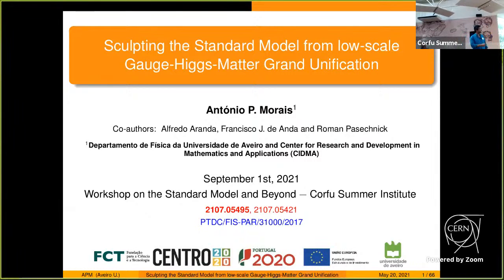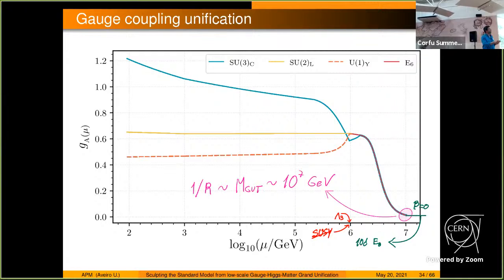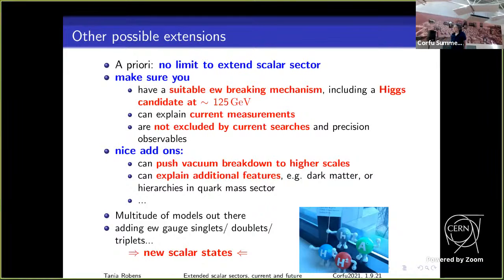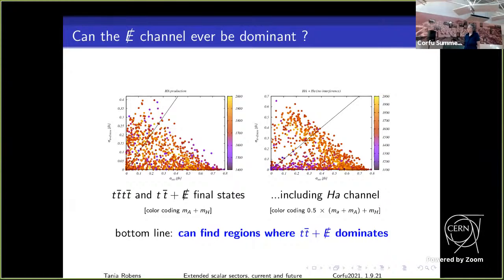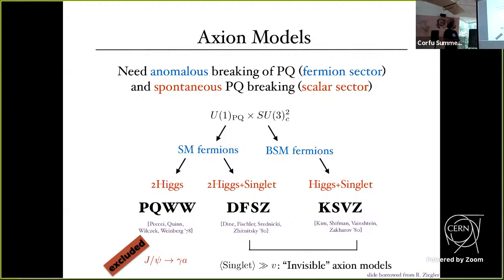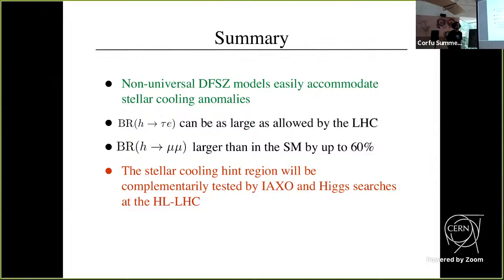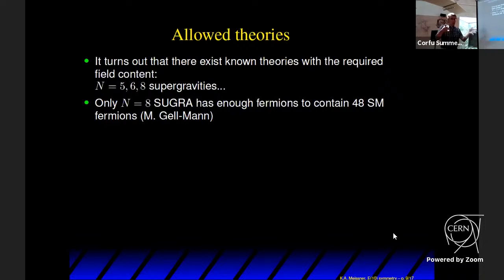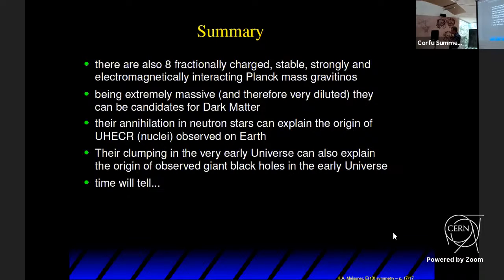Corfu2021 - SM - 210901 02